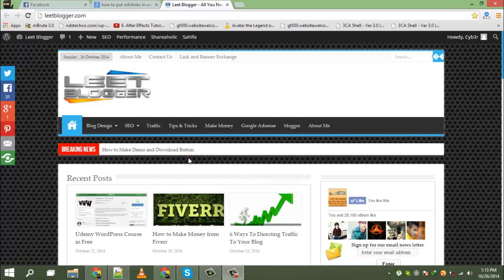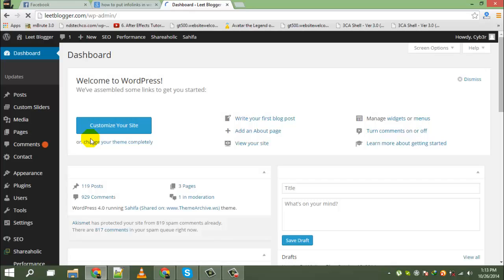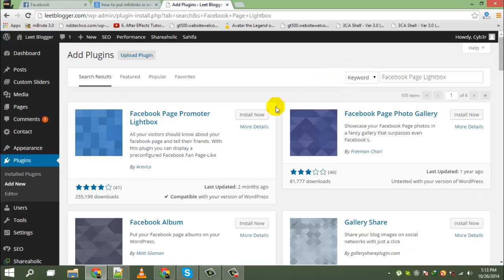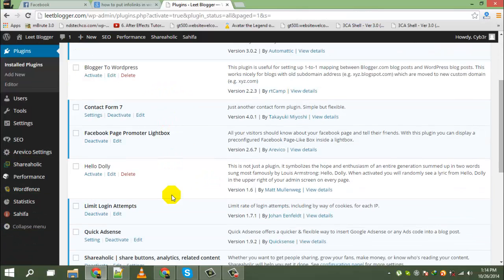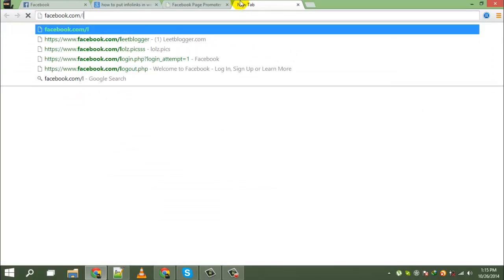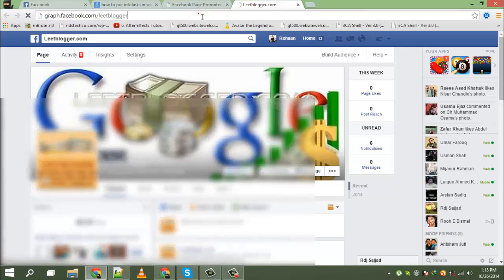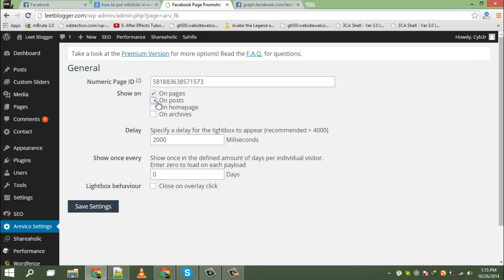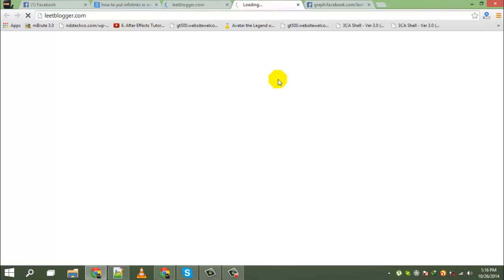How to Add Facebook PopUp Lightbox on wordpress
My new WordPress tutorial to add facebook fan page poup lightbox in your wordpress blog and increase your facebook likes.
I hope you enjoyed my this article and its help you to how to add Facebook fan page popup lightbox for blogger & wordpress. I think this is very easy method to increase fb likes also.